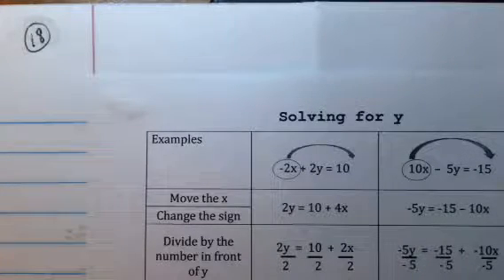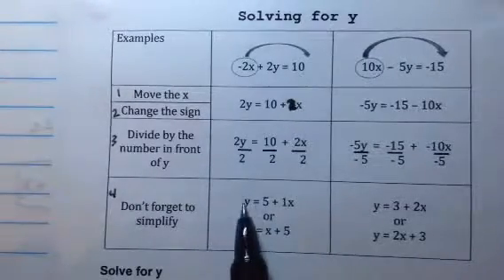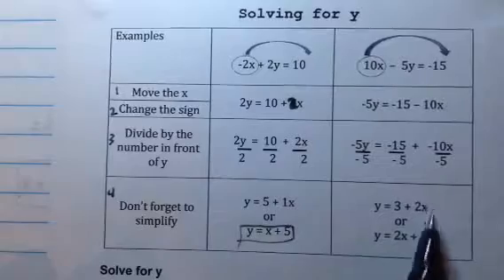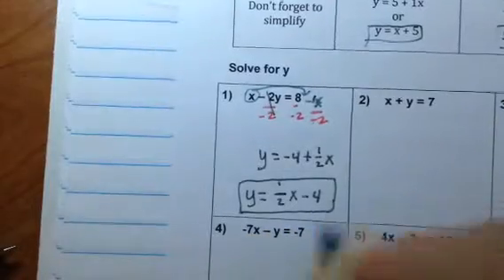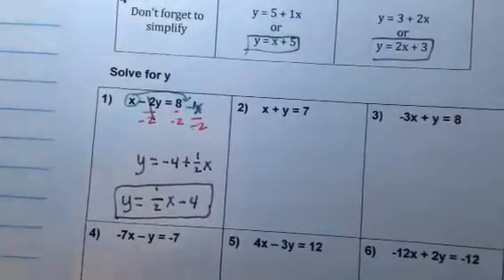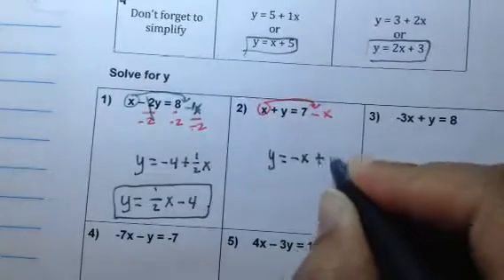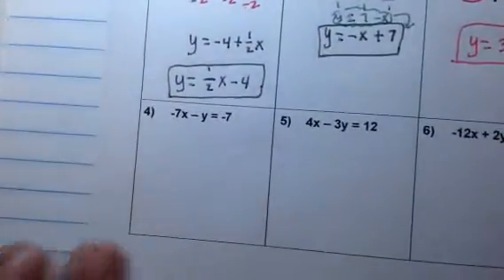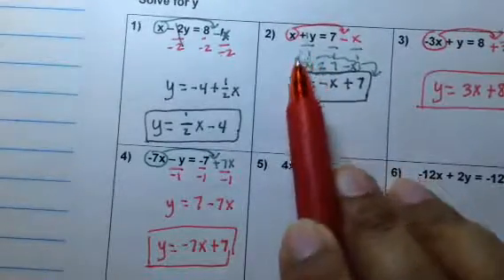Solving for y